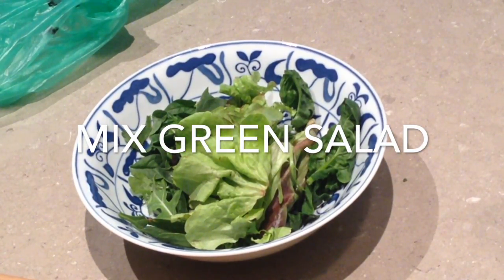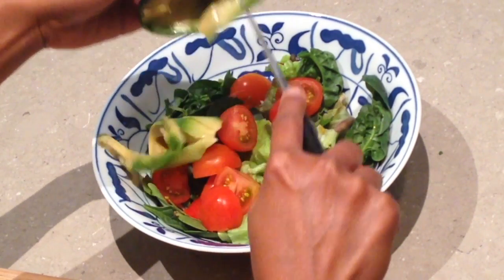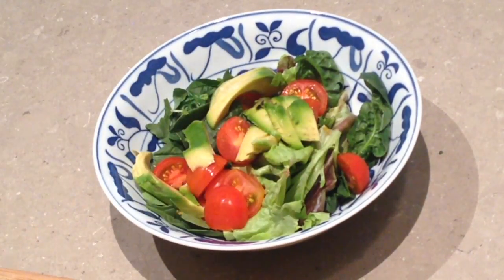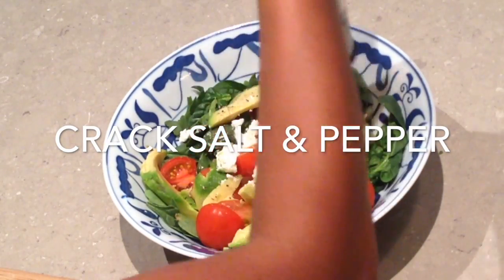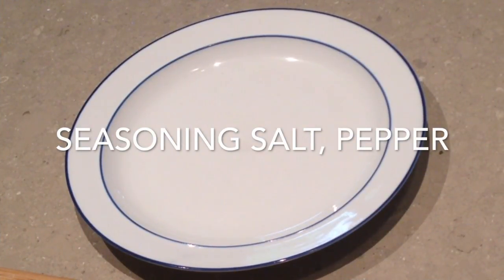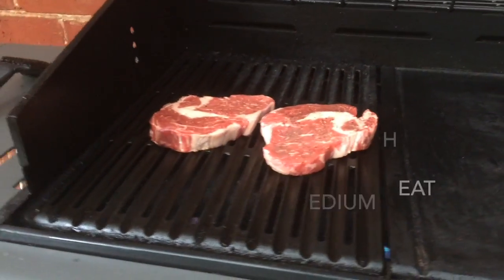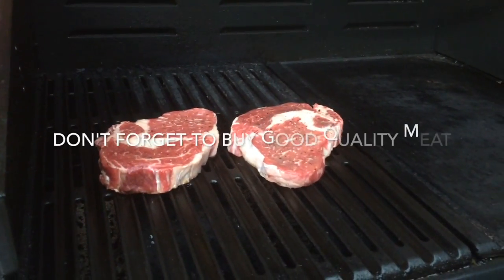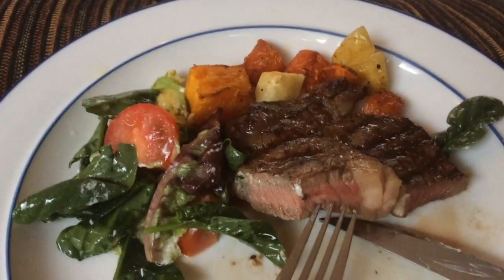The Best Scotch Steak Fillet, Green Salad Goat Cheese, Potato Baked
Dinner Menu for 2 peoples : Scotch Steak Fillet, Green Salad Goat Cheese, Potato Baked
What you need :
Mix green salad, cherry tomatoes, goat cheese, fresh lime juice
salt & pepper
2 steak scotch fillet
Potato Baked mix.